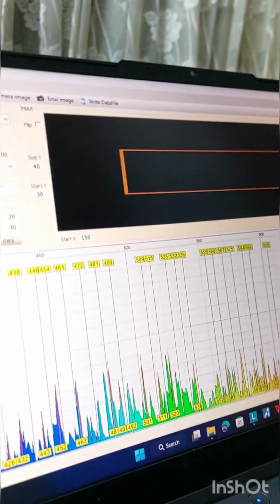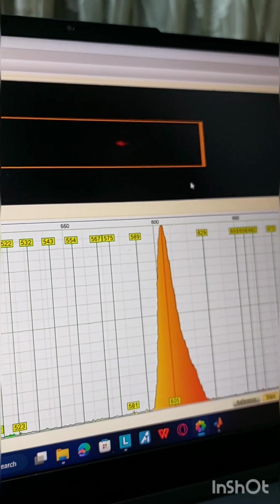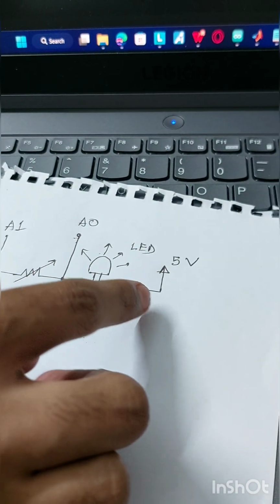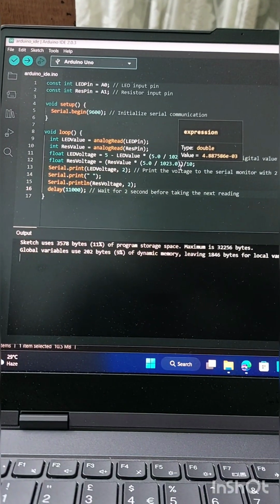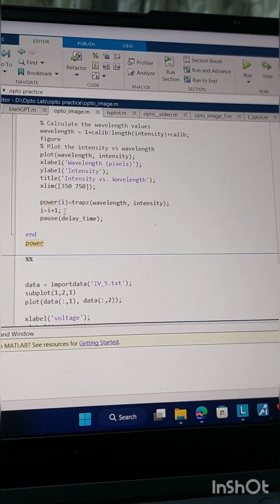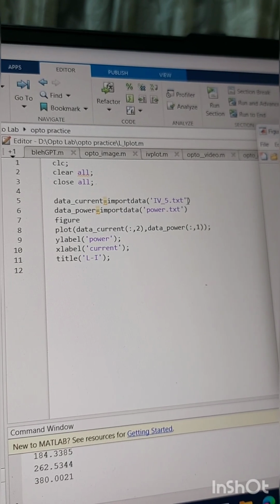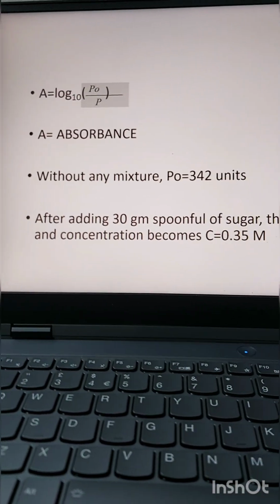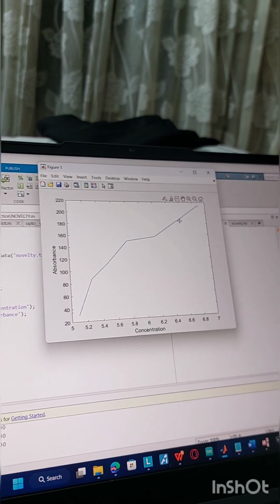Making a working Spectrometer and verifying the I-V and L-I characteristics of an LED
This project was assigned to us as part of our Optoelectronics lab. We tried to implement the project using a webcam, an arduino and MATLB software.
This was the Final project of our BUET undergrad life.